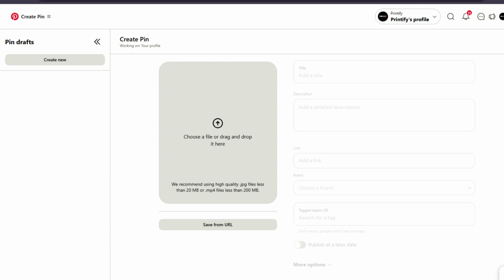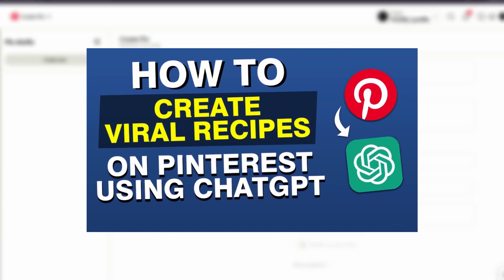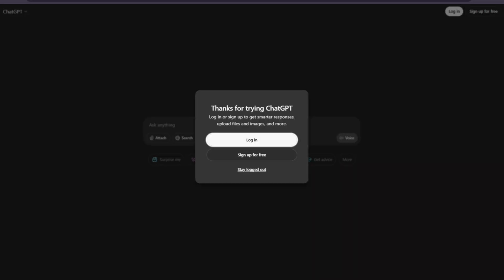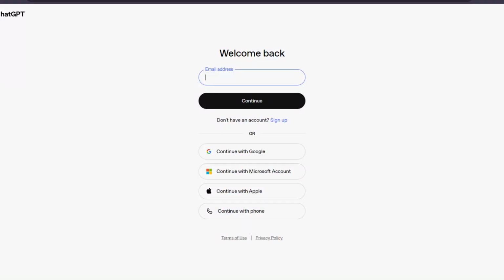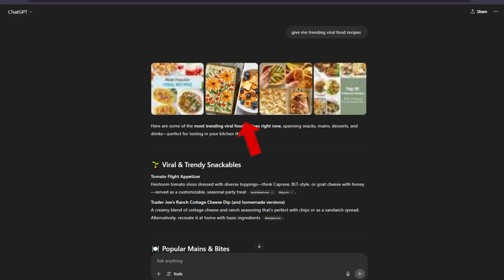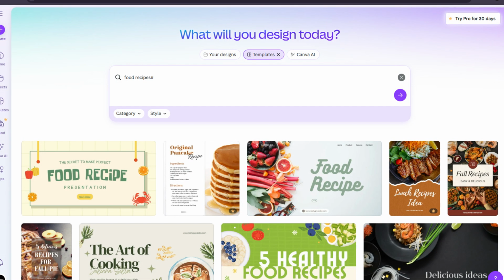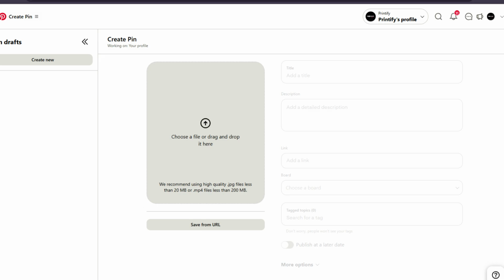NEW* How to Create Viral Recipes on Pinterest Using ChatGPT (Food Blogging)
Cook Up Virality! 🧑‍🍳 How to Create Viral Recipes on Pinterest Using ChatGPT (June 2025)
Dream of your recipes spreading like wildfire across Pinterest, driving massive traffic to your blog or channel? In the visually driven world of food content, a truly viral recipe combines incredible taste with irresistible presentation! This ultimate guide for June 2025 will show you exactly how to create viral recipes on Pinterest using ChatGPT, leveraging AI to brainstorm unique ideas and optimize them for maximum shareability. Learn to generate buzz-worthy dishes that people can't wait to try and share!